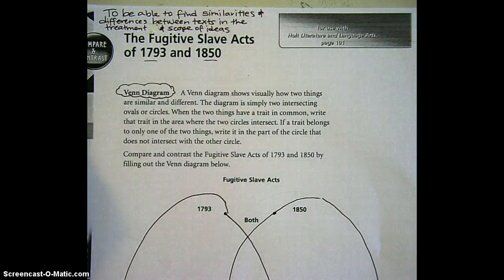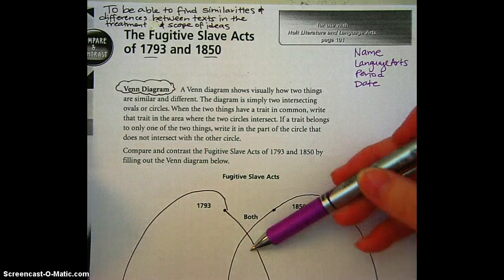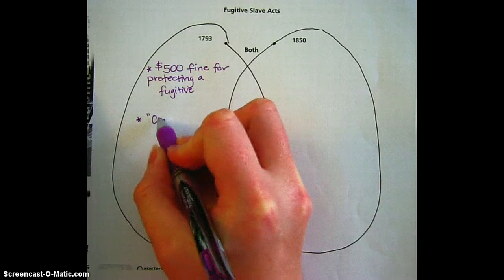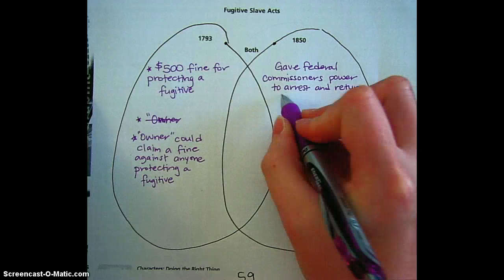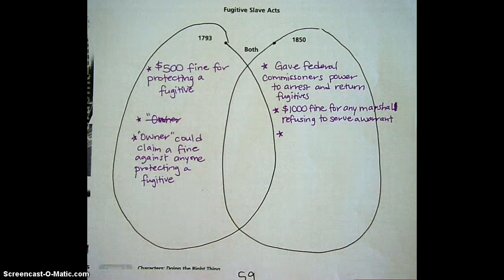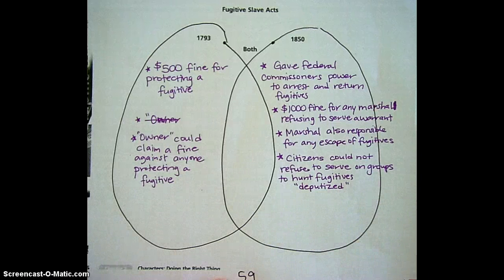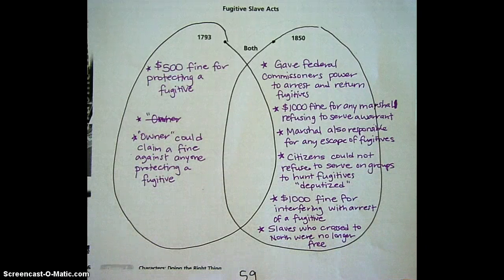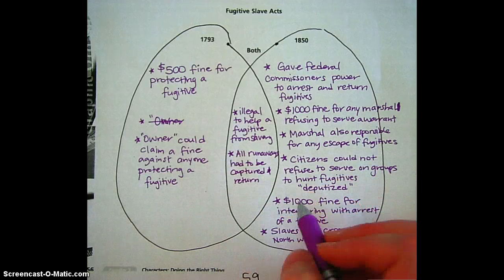Venn Diagram - Fugitive Slave Acts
ELA Standard: To be able to find similarities and differences between texts in the treatment and scope of ideas